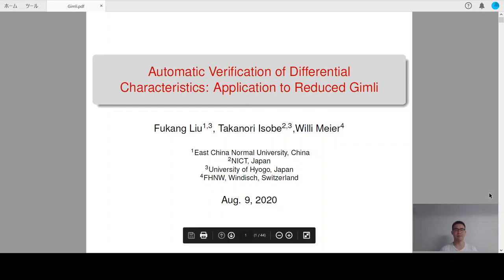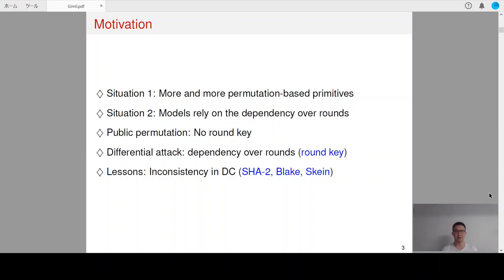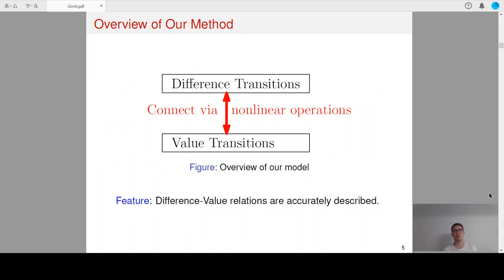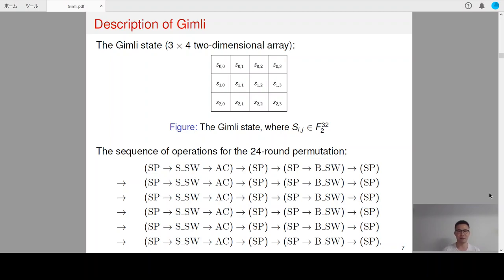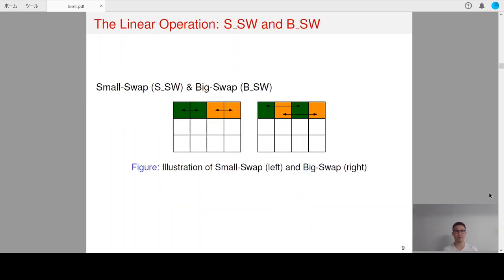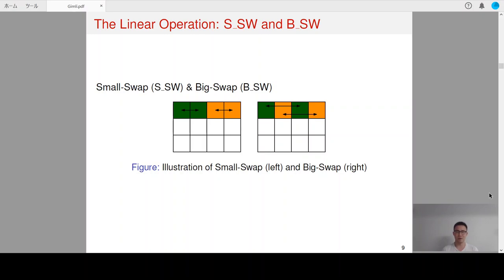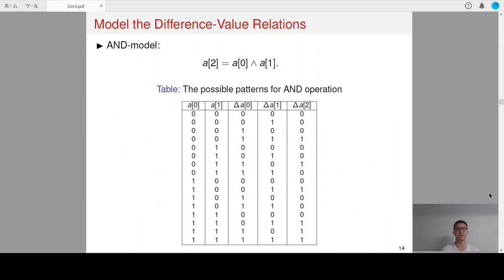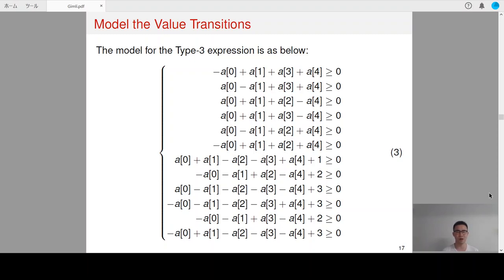Automatic Verification of Differential Characteristics: Application to Reduced Gimli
Paper by Fukang Liu, Takanori Isobe, Willi Meier presented at Crypto 2020